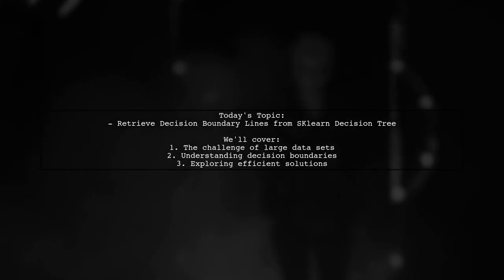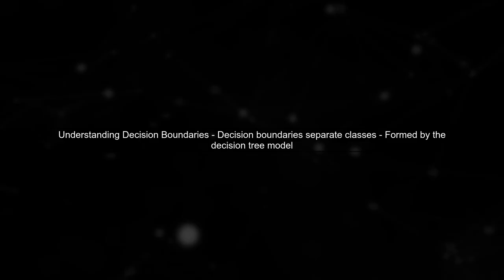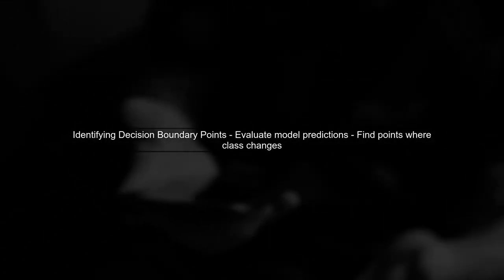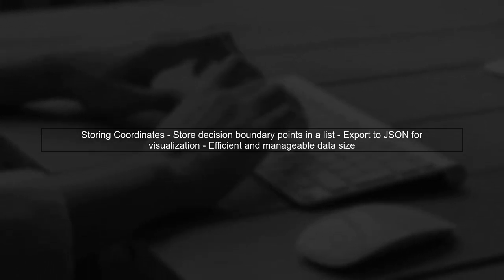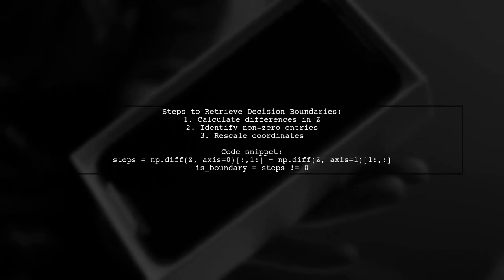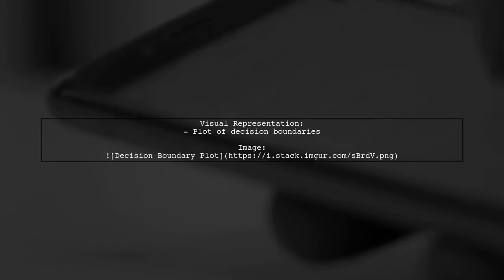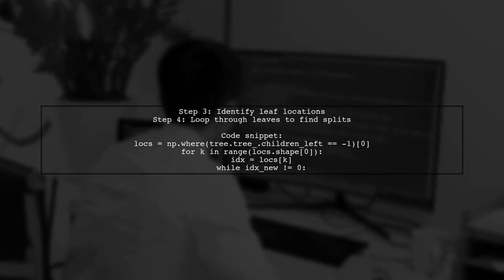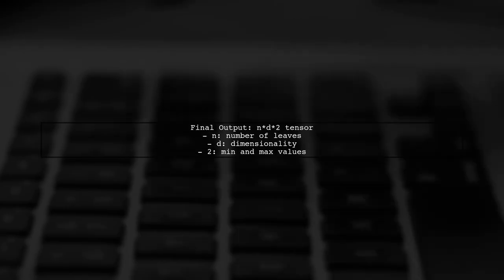How to Retrieve Decision Boundary Lines from SKlearn Decision Tree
In this video, we delve into the fascinating world of decision trees and their decision boundaries using the powerful SKlearn library. Understanding how to visualize these boundaries is crucial for interpreting model predictions and enhancing your machine learning skills. Join us as we guide you through the process of retrieving and plotting decision boundary lines, providing you with valuable insights into the decision-making process of your models.

Today's Topic: How to Retrieve Decision Boundary Lines from SKlearn Decision Tree

Related to: sklearn, decisiontree, decisionboundary, machinelearning, datascience, python, modelvisualization, classification, predictivemodeling, scikit-learn,